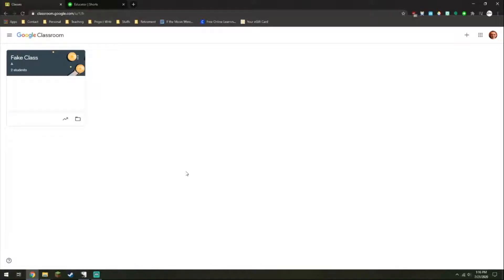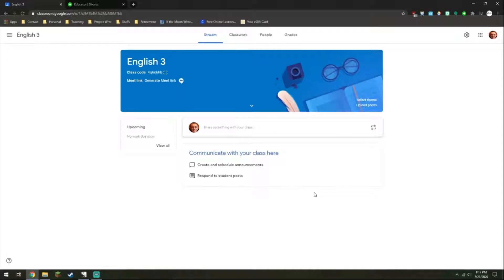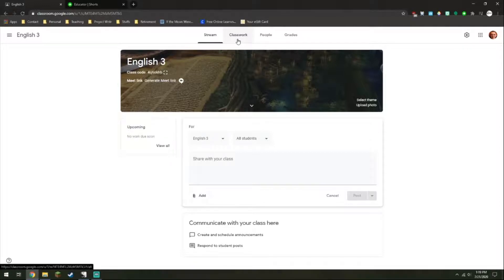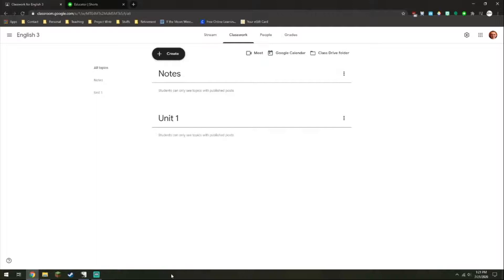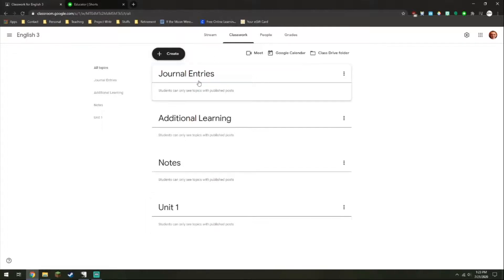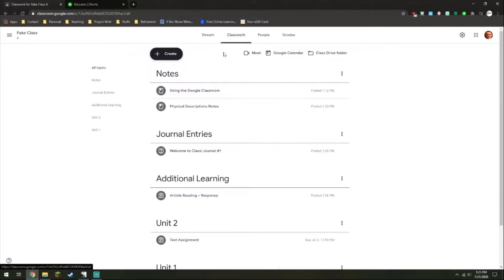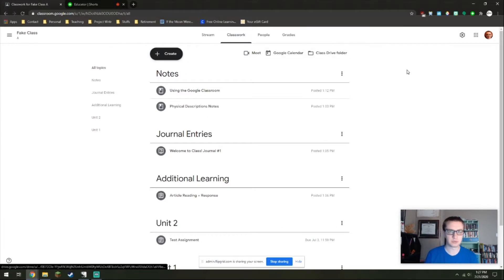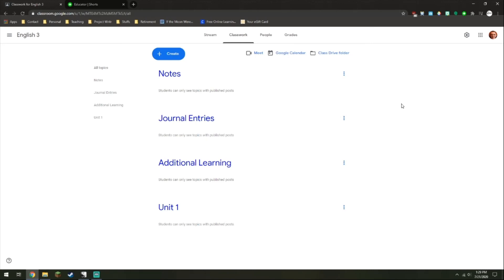Organizing Google Classroom for the Beginning of the Year - Remote Teaching Tutorial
Want to have your Google Classroom set up before you even have the students in? Want to have your tech all ready to go for remote/distance/virtual learning (or whatever other name we're giving now)?

Here's a quick tutorial on how I organize my Google Classroom for the year.